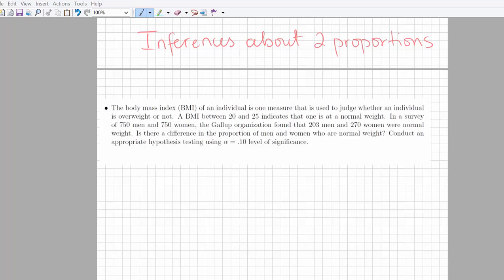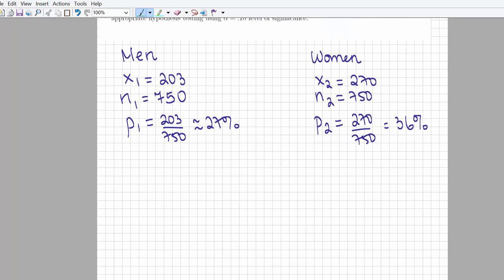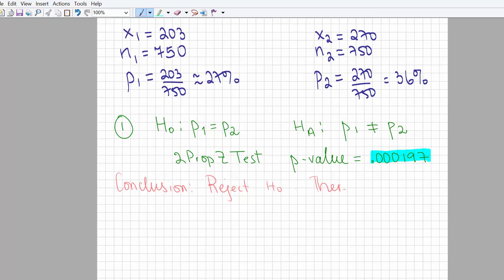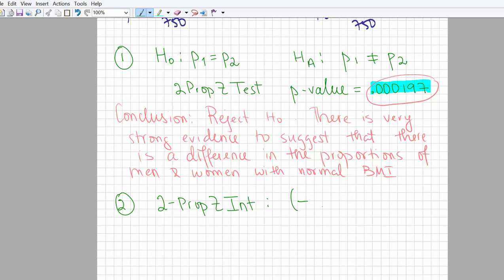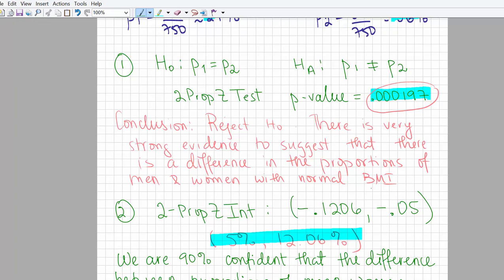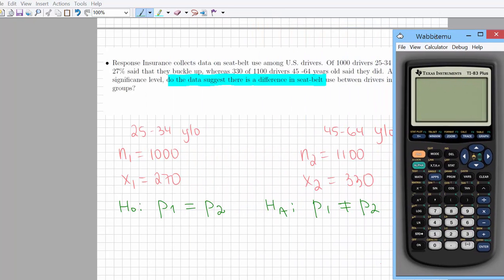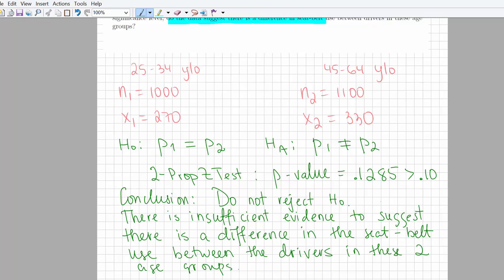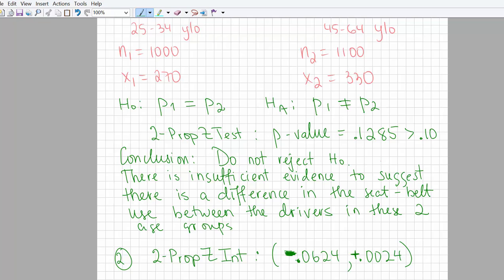Inferences about 2 proportions